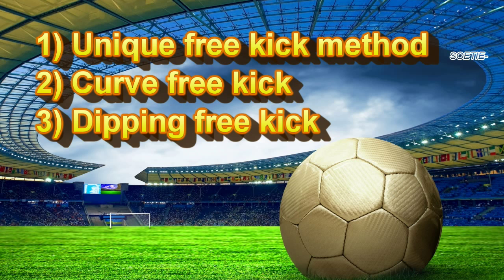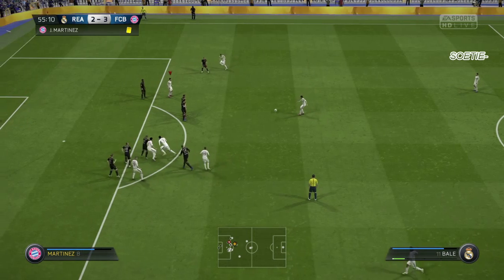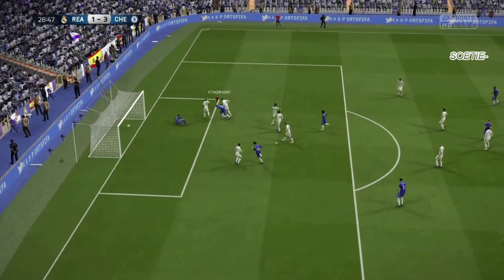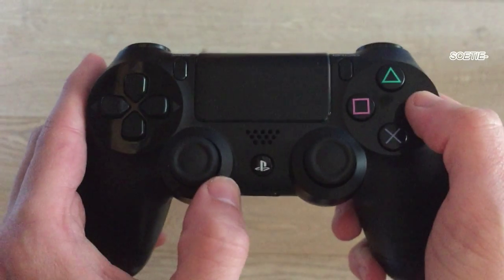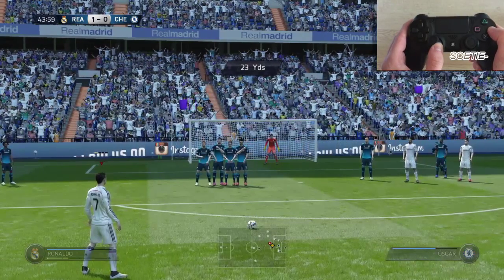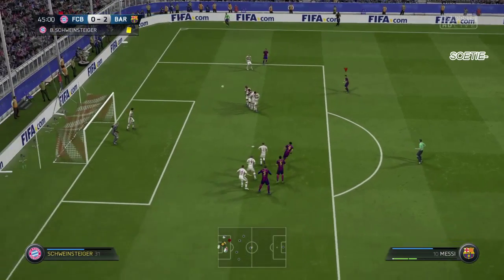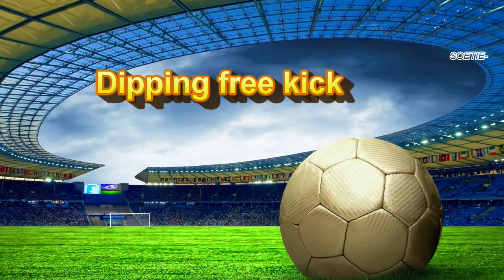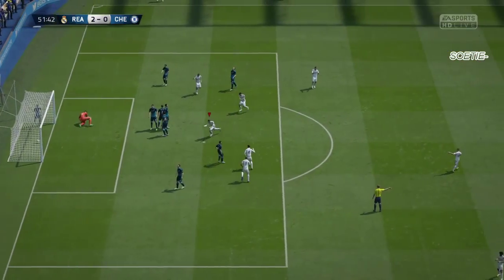FIFA 15 - UNIQUE FREE KICK METHOD TUTORIAL